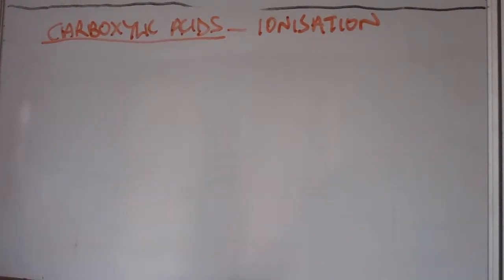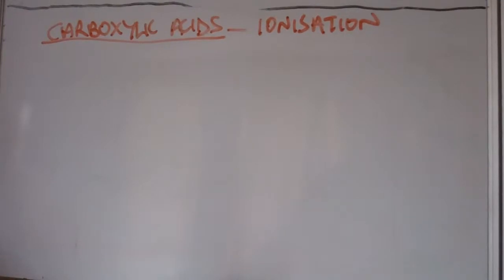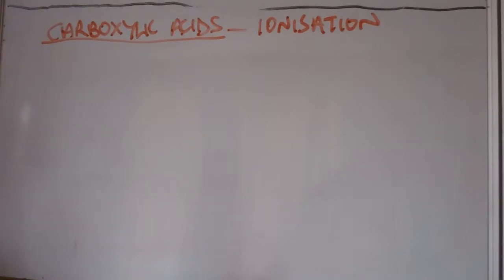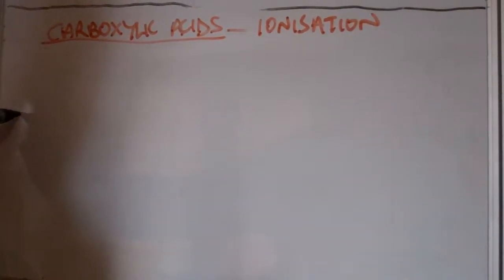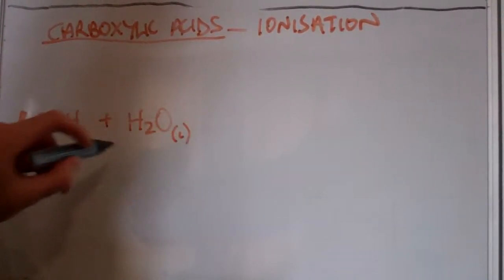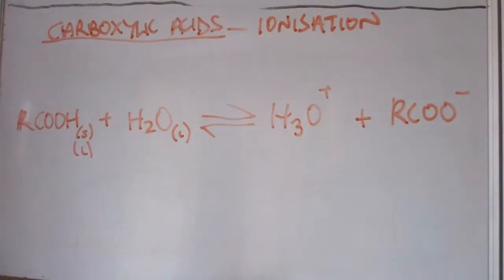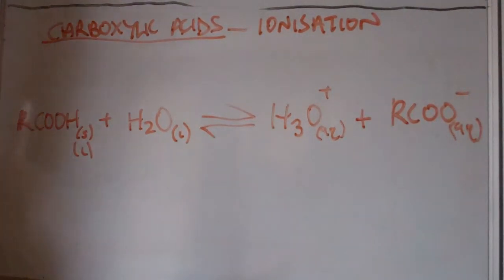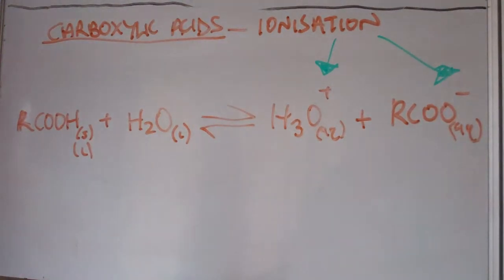Ionization of Carboxylic Acids - Chem with Cunno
Ionization of Carboxylic acids in water.

Note: Video applies to water soluble carboxylic acids only